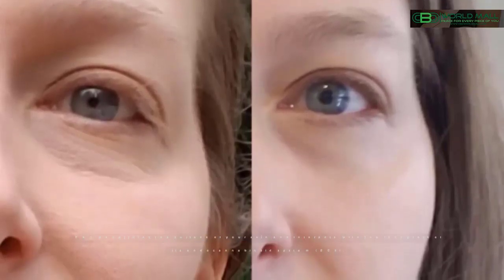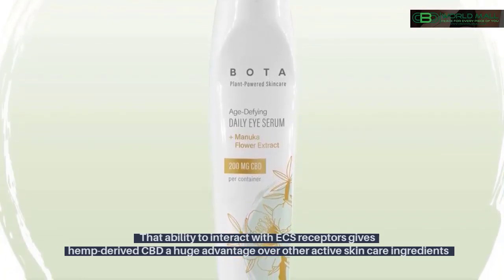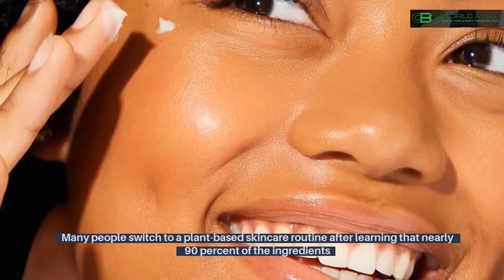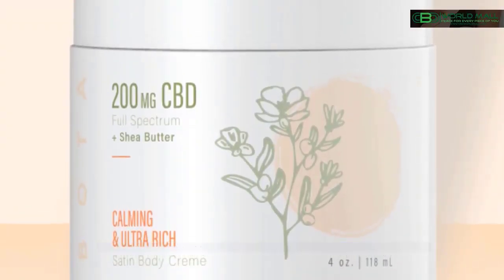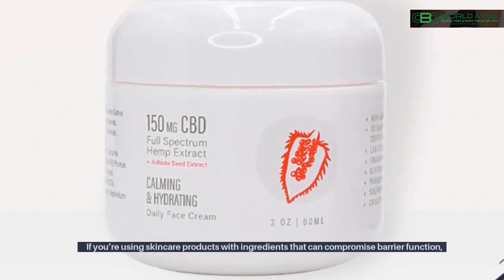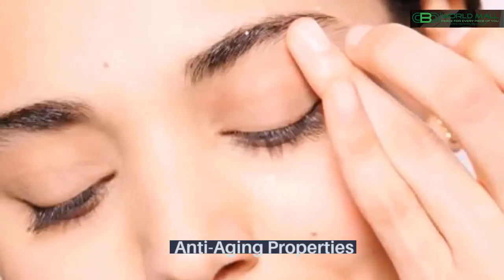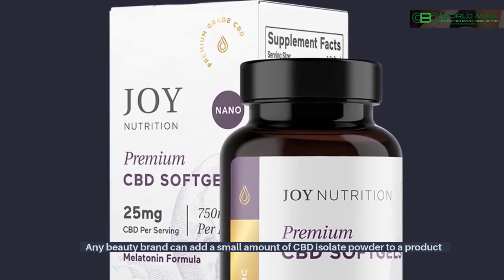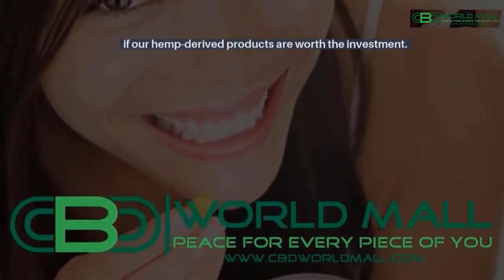Cannabinoid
Our video is all about " Cannabinoid " topic   but we also try to cover the   subjects:
-cbd oil benefits
-cbd oil for hair growth
-cbd oil reviews

 take 30 seconds to examine out our short vid and discover why we are the very best choice regarding cbd oil reviews...
 To find out more about Cannabinoid , view the rest of this short video and thank me later on.

Do you see green frames while viewing the video?
Do you hear the audio of a YouTube video on your computer, but the video player is green? If so, attempt watching the vid in a various internet browser
Once you sign up for a channel, any brand-new videos it releases will appear in your Subscriptions feed.
You might also start getting notices when a channel you sign up for releases new material. By default, we'll only send you the highlights from the channel.

If you were searching for more details about cbd oil benefits or cbd oil for hair growth did this video help?
 Possibly you would like to comment listed below and let me understand what else I can assist you with or information on Cannabinoid.